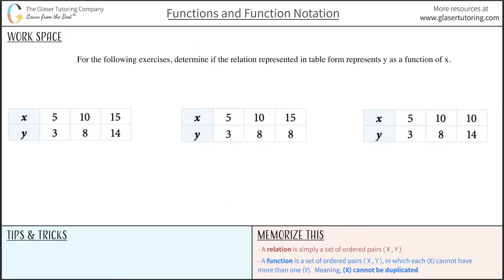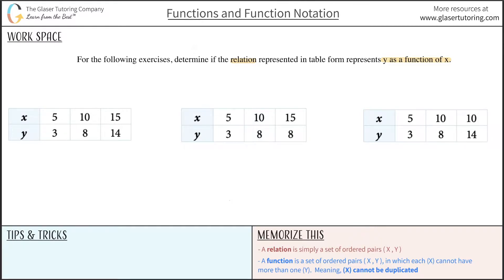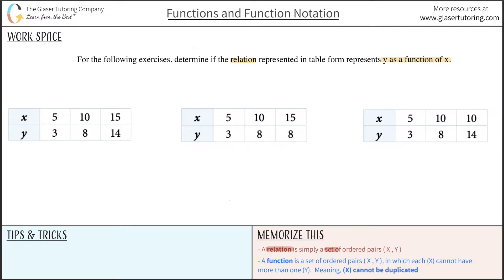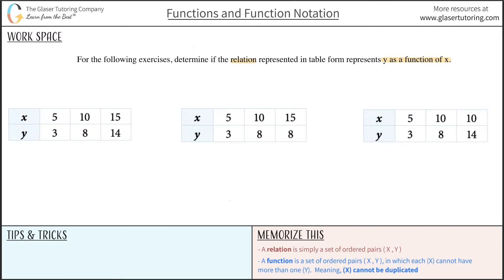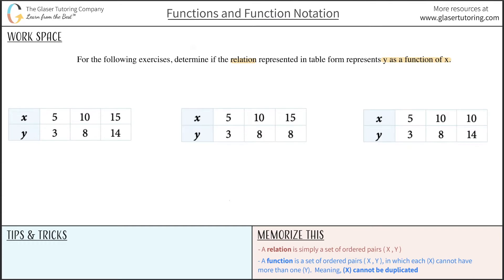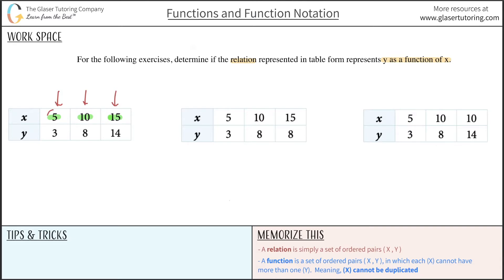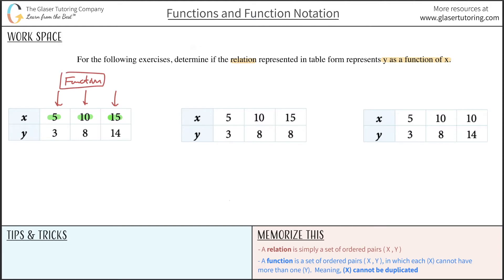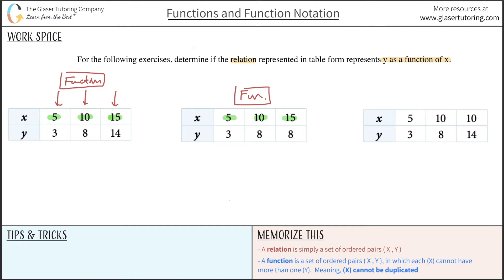How to Determine Whether a Relation Represents y as a Function of x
For the following exercises, determine if the relation represented in table form represents y as a function of x.